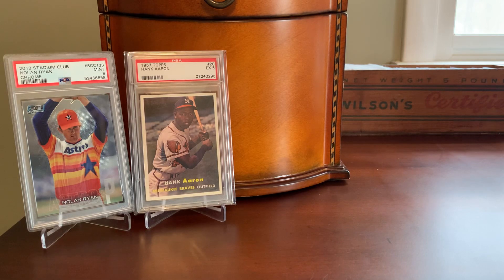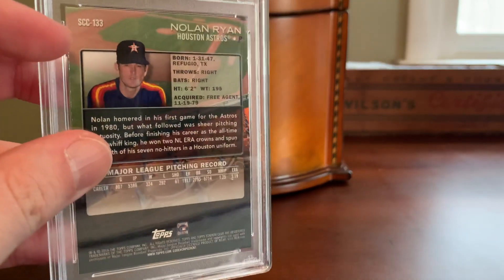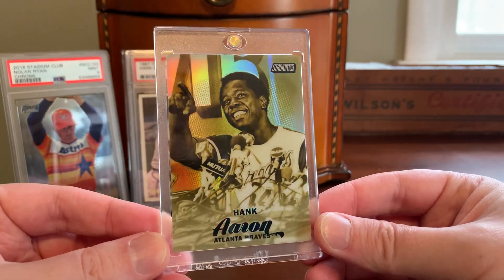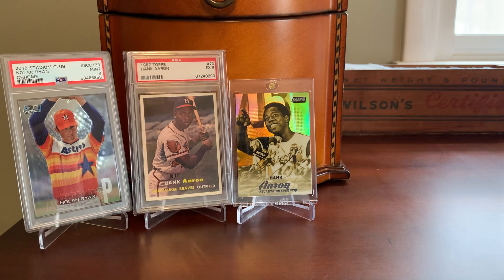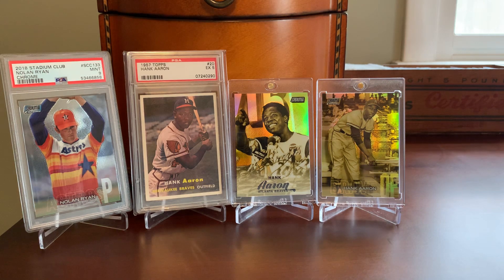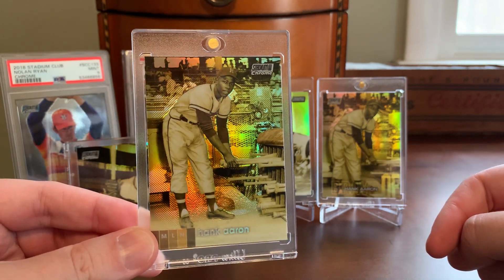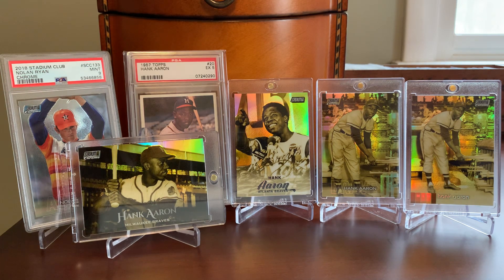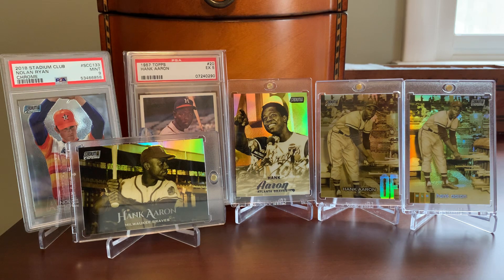Episode 354 - Mini Collections - Shiny & Rare Hammerin’ Hank!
Checking out a small collection of Stadium Club case hits today, featuring the great Hank Aaron.  Hope you enjoy!